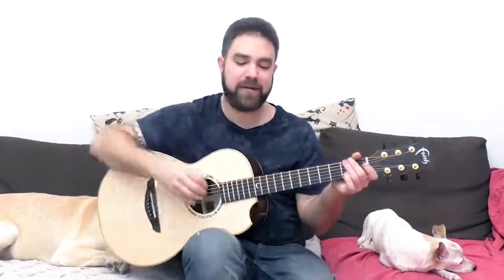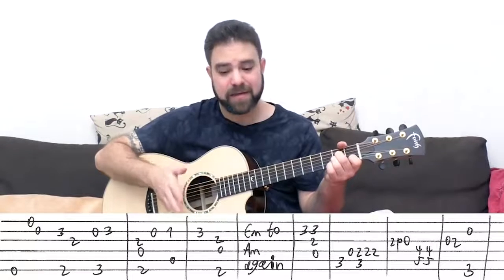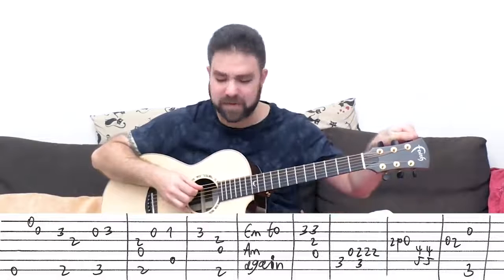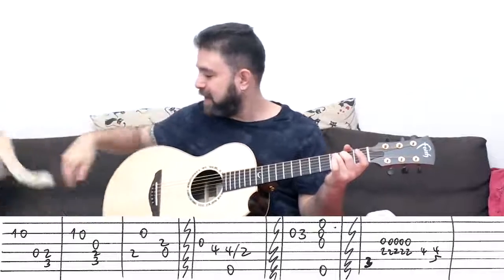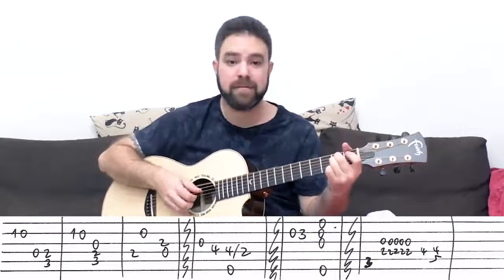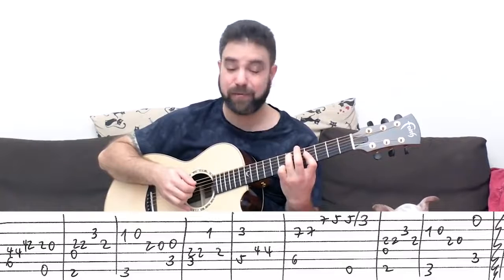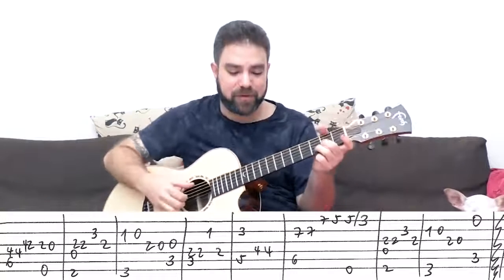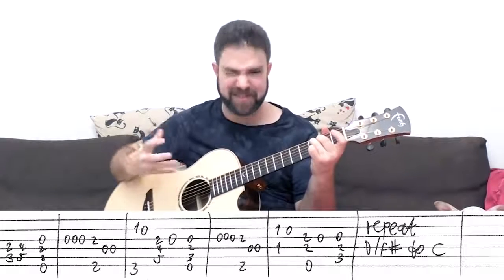How To Play I'll Make A Man Out of You FULL Instrumental - Guitar Le